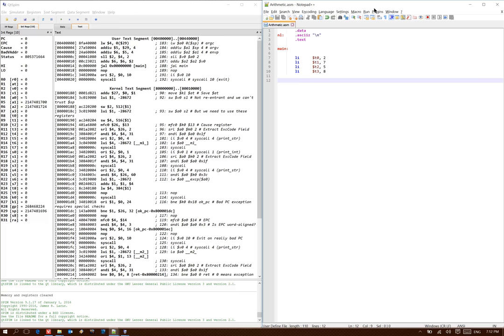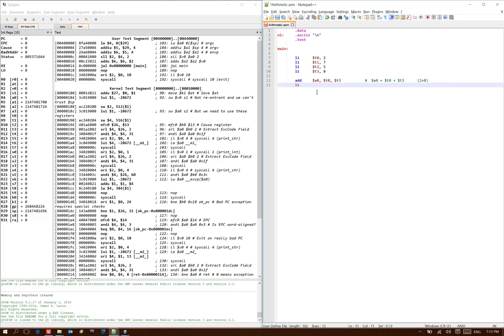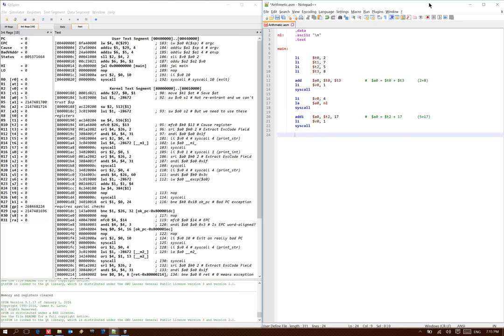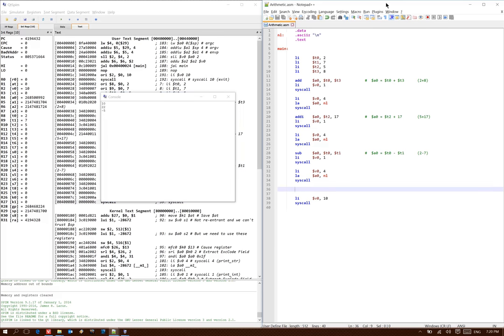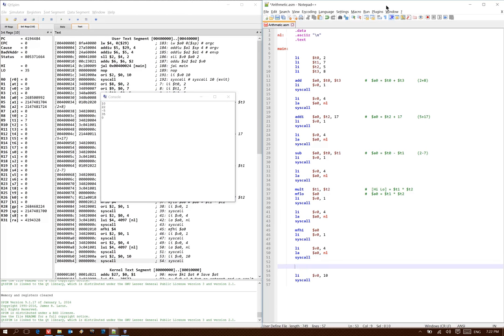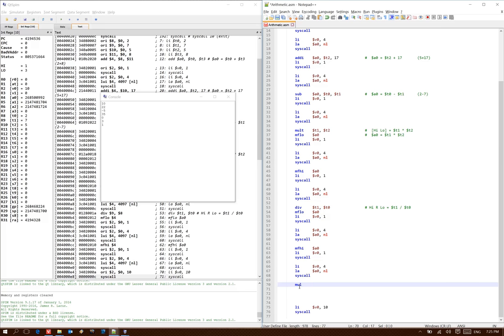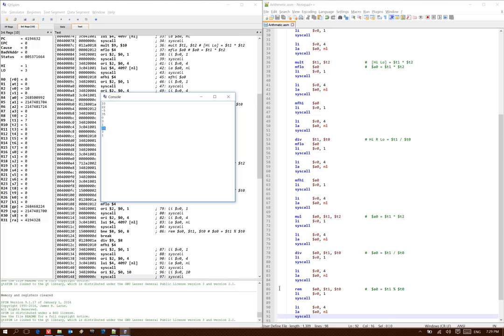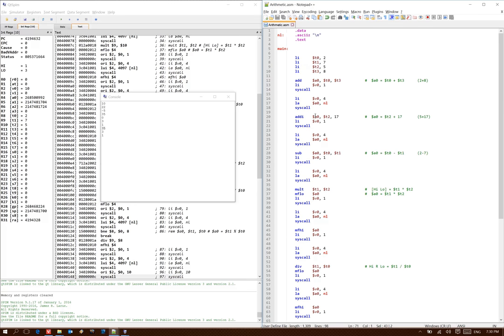4-a. Arithmetic Operations Example 1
Examples of integer arithmetic operations.